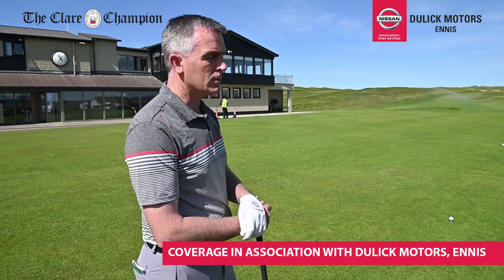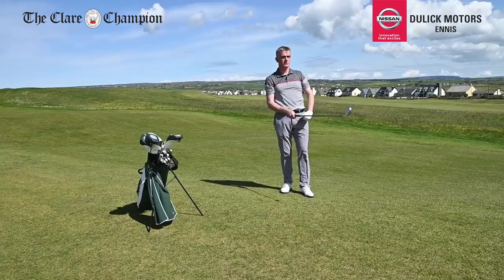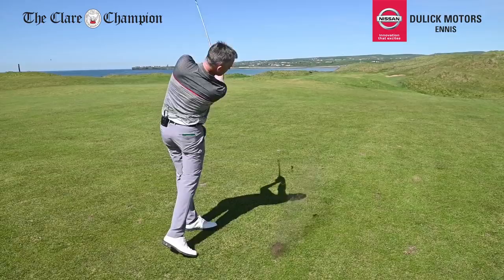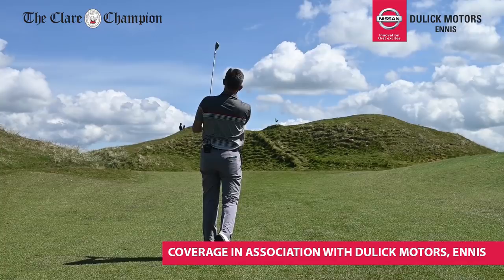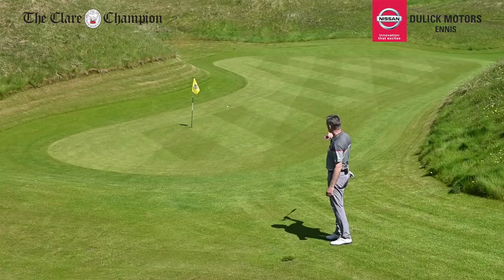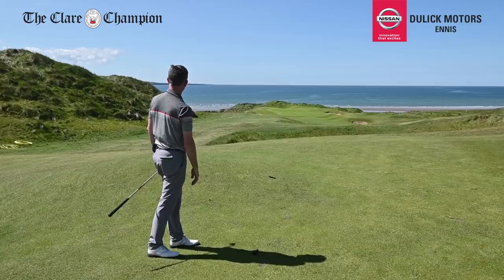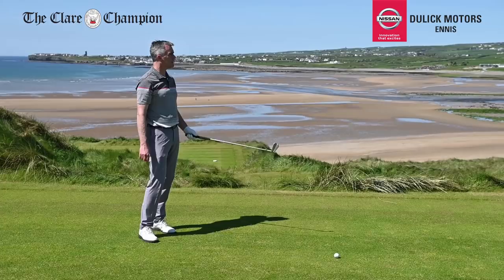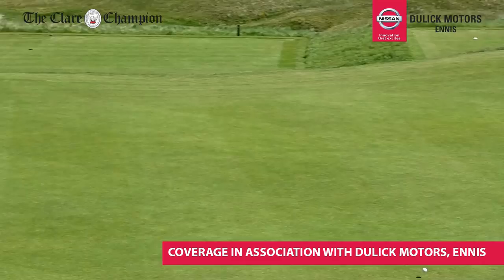Lahinch Golf Club holes 1-9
In advance of the Dubai Duty Free Irish Open at Lahinch, we're previewing here the first nine holes of the famous links course with Club Pro Donal McSweeney. Keep an eye out for the second video tomorrow detailing the final nine.